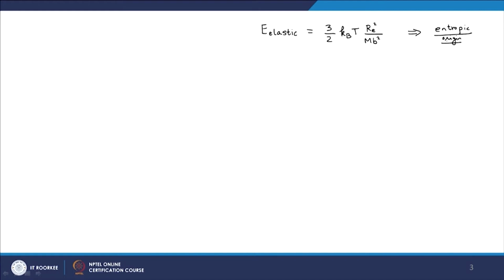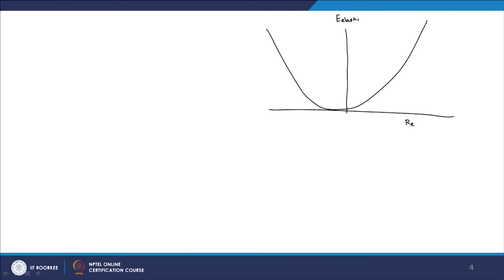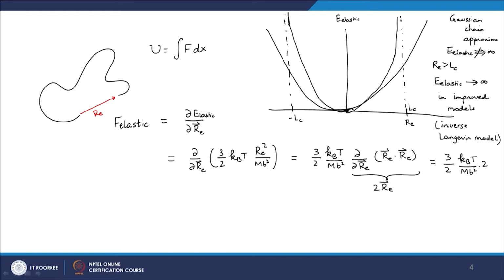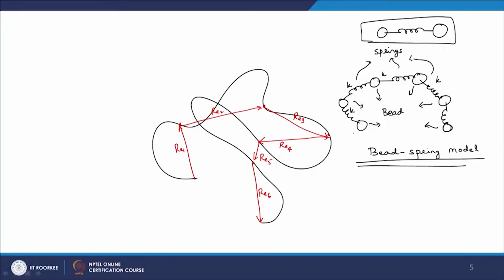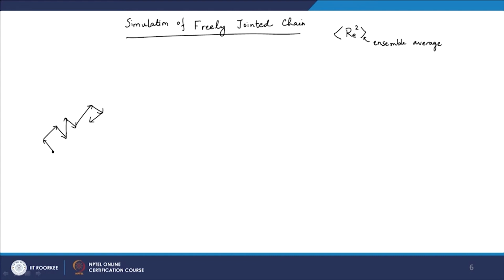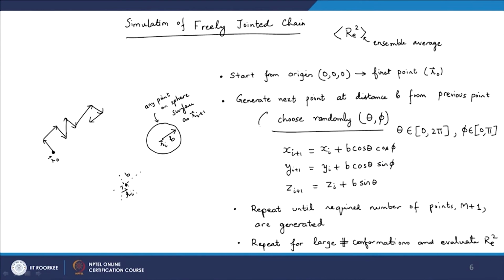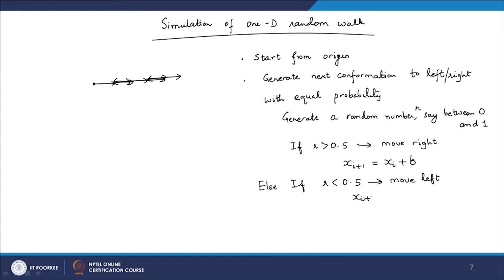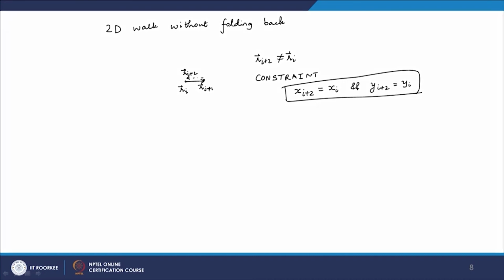Entropic Elasticity, Bead-Spring Model, Simulations of random walk models